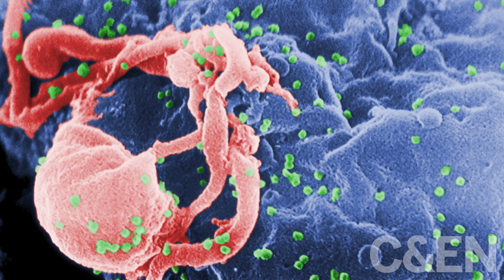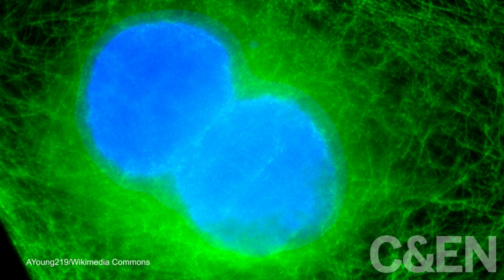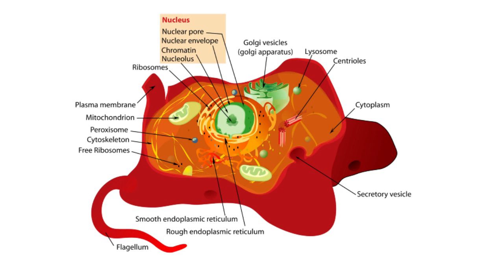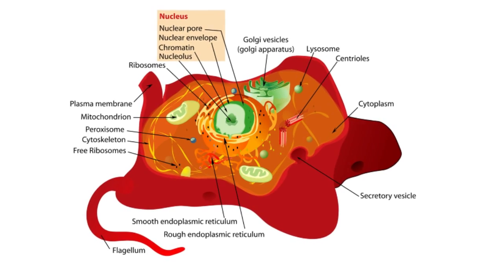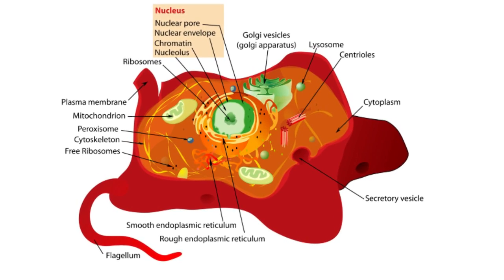Why 3-D Printing Help A Scientist Study Flu and HIV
Sriram Subramaniam keeps a curio collection of sorts on top of a file cabinet in his office. It's packed with 3D printed replicas of viruses and proteins implicated in diseases, including influenza and HIV. They're made with a technology called 3D printing, which makes 3D objects from a digital image in a way that's akin to printing images on a piece of paper. The technology is already used in the medical and dental, footwear, and jewelry industries. Subramaniam, a biophysicist, and his colleagues learn more about how diseases are transmitted with these 'touchable science' tools at the newly-created Living Lab, a collaboration between the National Institutes of Health and instrument maker FEI.